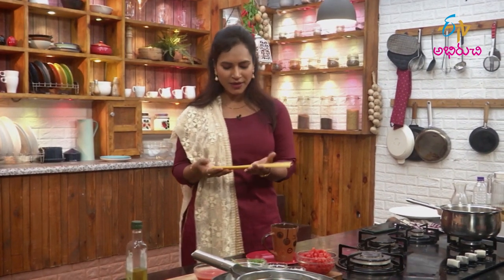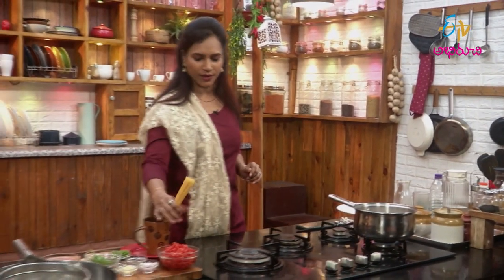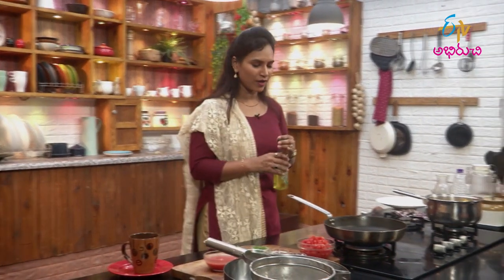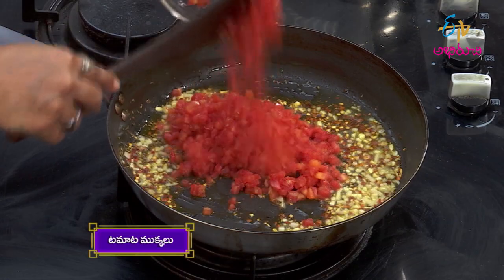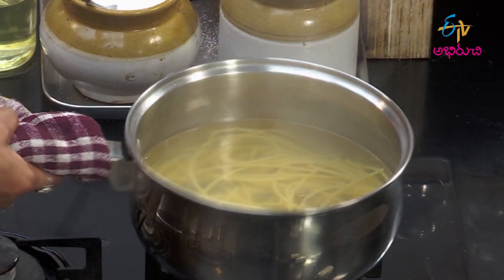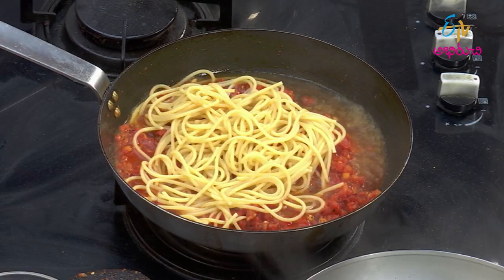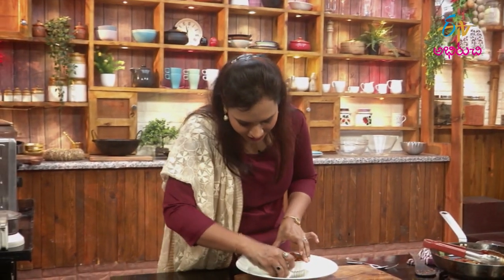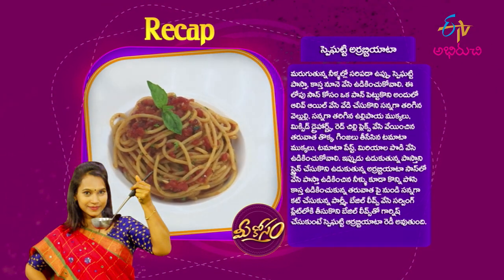Sphagetti Arabiata | స్పెగటి అర్రబ్బియాట | Mee Kosam | 9th November 2021 | ETV Abhiruchi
స్పెగటి అర్రబ్బియాట -  ఇటాలియన్ వంటలు ఇంట్లోనే

Enjoy the savoury dish Spaghetti Arrabiata that is a very famous Italian dish in which boiled spaghetti pasta is cooked with arrabbiata sauce and garnished with basil leaves.